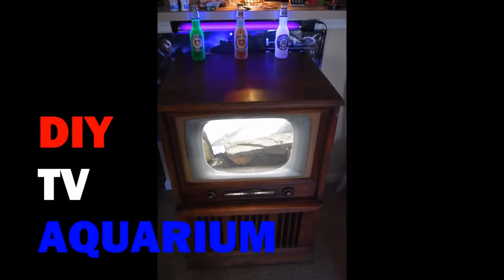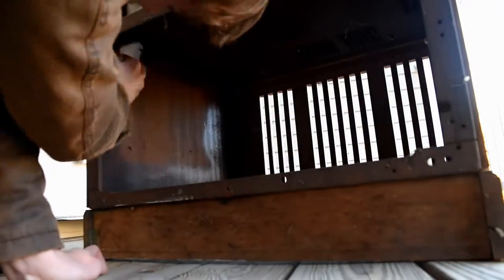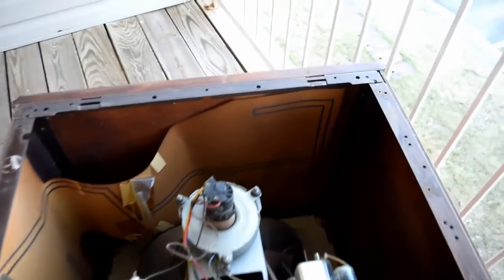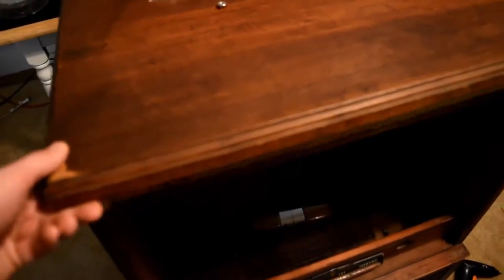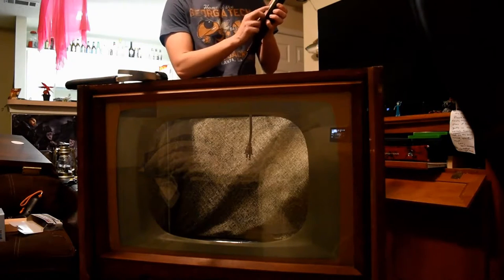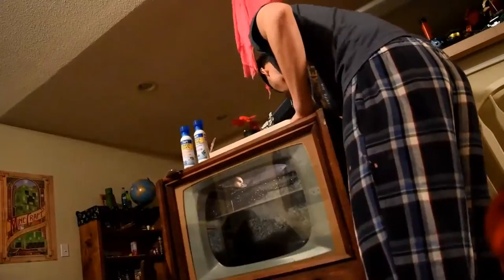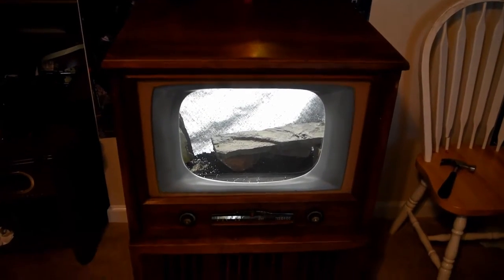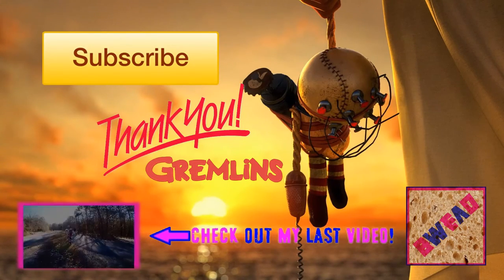DIY TV Aquarium Build! | 1080p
Hello FWEEEEEEENDDDDDDDDS!
I’ve been battling sickness, my wisdom teeth, and more sickness… and it has knocked me out of my youtube for far too long. My teeth were swollen for about two weeks, and I cant afford to take them out just yet:/…. I don’t have 2 grand. HOLLA AT YA BOI!
Anyways, to pass the time on that several week journey, I put together a sweet aquarium! This TV was made in the 60’s, and it still worked for the most part, I’ve kept all the components to use for another project;).
I seriously suggest if you can find the TV for free, that you should spring forth into dominating this project!
PARTS I USED:
Vintage “Dusty” TV- $50
20g Aquarium Tank- $20
Fluorescent Lighting- $10
Orange Cleaner, Paper Towels, and rags- $5
Wood Oil- $3
Led Automatic Night Lights- $2
Rocks from a Stone Yard- $10
2x4x8, Hinges, and Bolts- $10
Sand- $20
Fabric and 3M- $10
Metal Snips- $10
40 Gallon Internal Pump Filter- $30
Muscles Used To Complete The Job- Priceless
TOTAL: $170
Most tank/ stand combos sell for $200+ ;)
I hope you all enjoy it, and im so sorry for my absence, I’ll try and get back to schedule as I start feeling better!!!

LOVE,
MASTERoQUADEMAN

-Facebook and I have a strange “relationship”… find out for yourself.

-My Snapchat should have you jolly by sundown…

-I tried to join the Twitter life… the battle has me twisty.

Game with me on Xbox: MASTERoQUADEMAN

If you’d rather game with me on STEAM: MASTERoQUADEMAN

“Geheimnisse des Dritten Reichs” (by Evil Bear Boris)